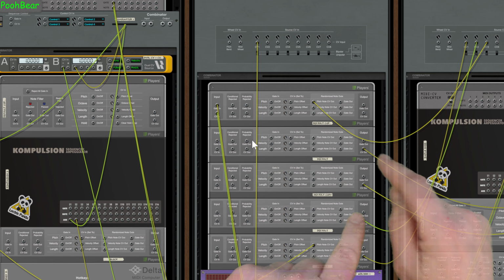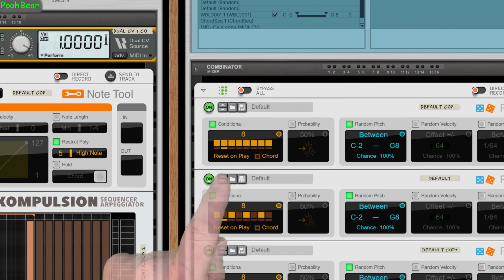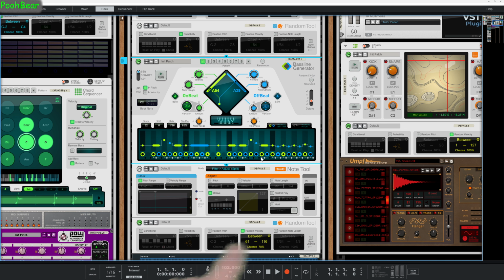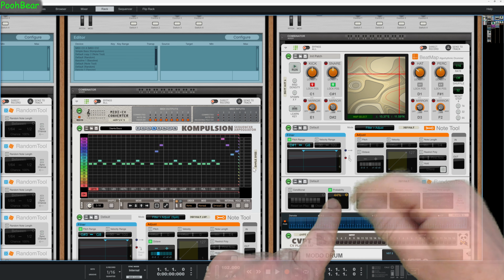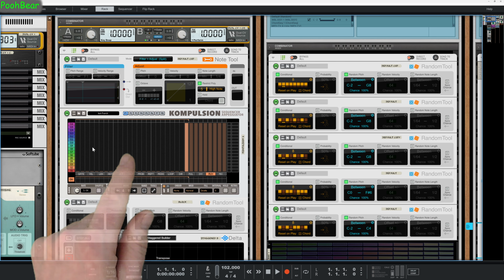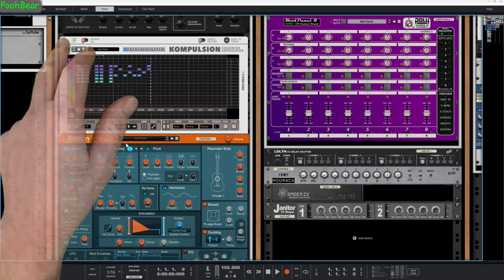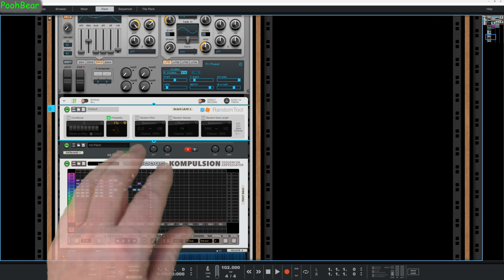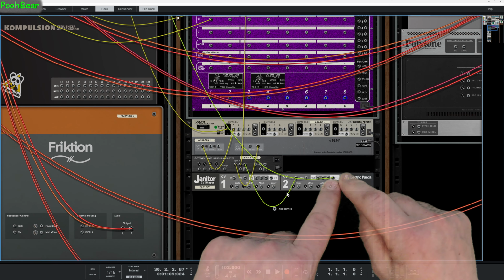New Players Note and Random Tool in action with a Quick Demo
Just a quick project using the new players and also using some of them in a slightly unintended way.

I go over how I used them with a playout demo at the end.

Small update, At the moment using the Random Tool with Probability of 0% does not block all notes like I said in the video, I have raised this and was hoping this may have been changed in time for this video release. They may never change it and say that is how it's intended to be. We always have the free player Receive Notes to get the result we want which is to block everything.